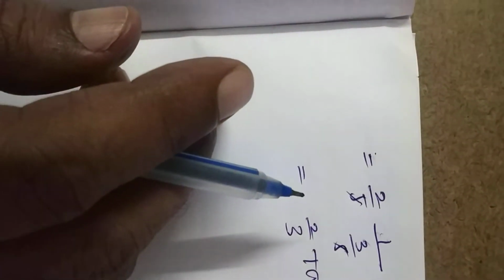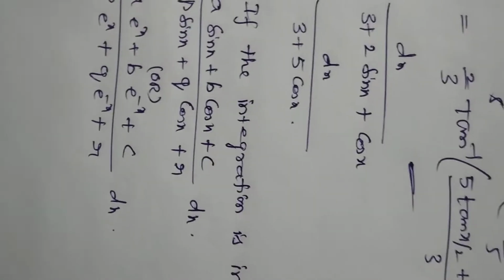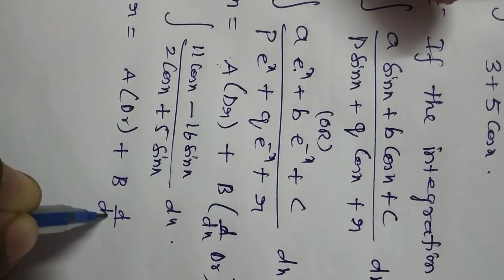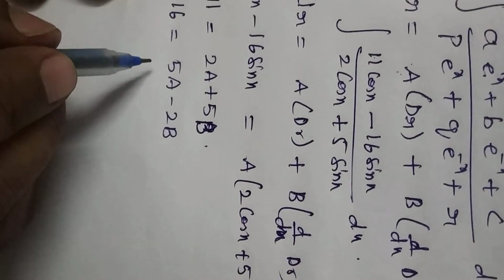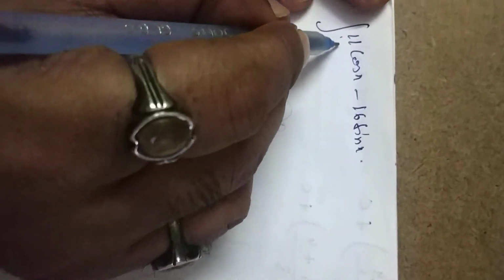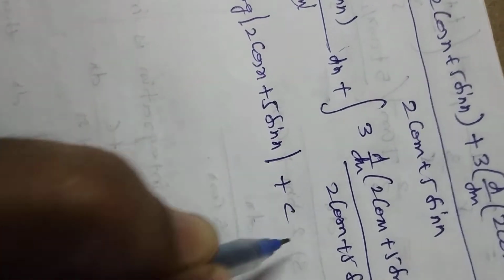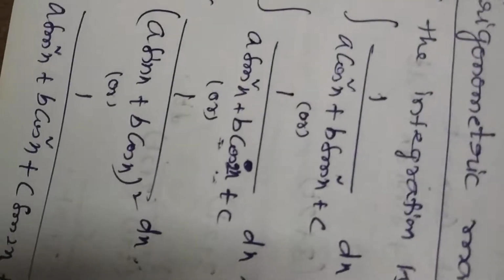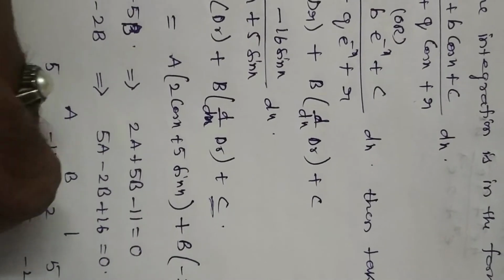9 May 2020